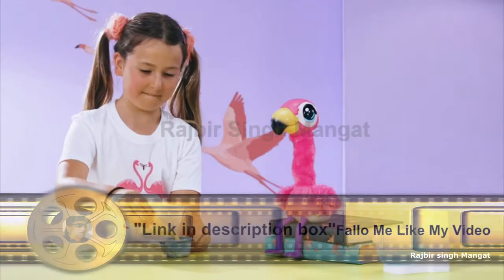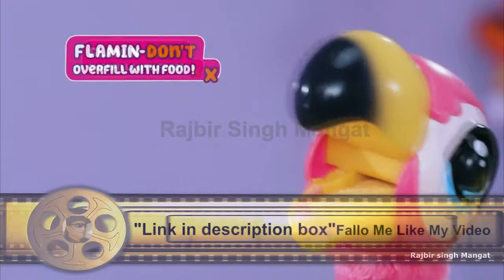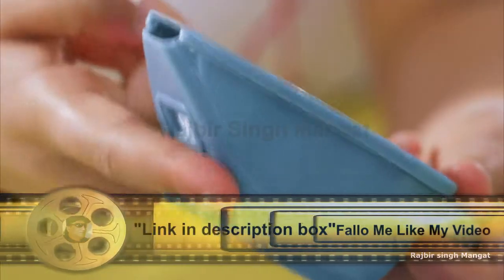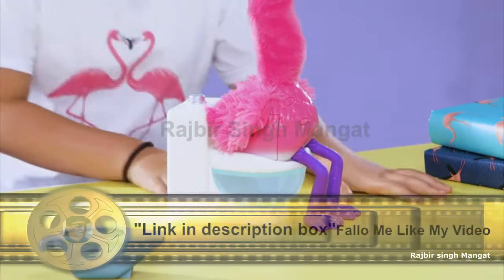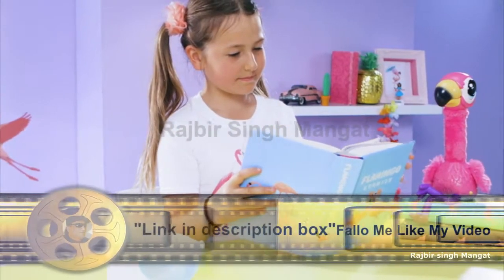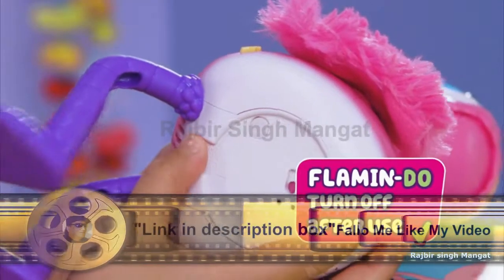Little Live Pets Gotta Go Flamingo How to video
Little Live Pets Gotta Go Flamingo | Interactive Plush Toy That Eats, Sings, Wiggles, Poops and Talks (Batteries Included) | Reusable Food. Ages 4+
Mangat Electric-Welcome to my channel Please SUBSCRIBE to my channel, LIKE, and SHARE it with your friends, family ,new videos every day and make sure to enable Push Notifications so you'll never miss a new video.